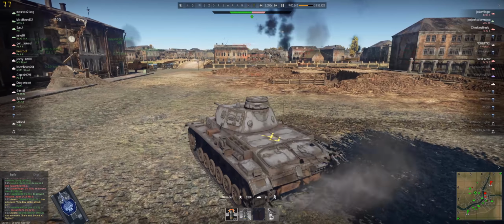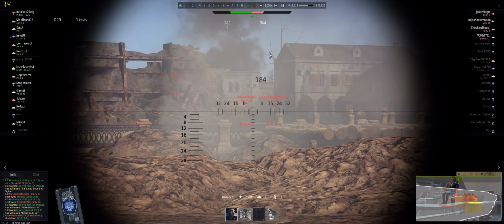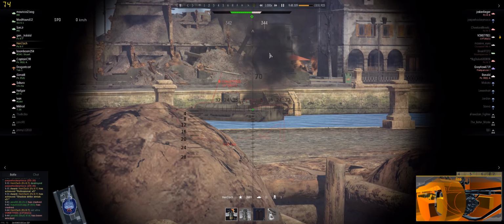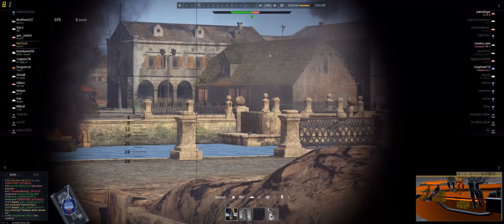War Thunder Tank Replay With Commentary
This will be my first replay video on the channel, featuring a bit of rambling on my part and the Stug III A and the Pz III F, a Tank Destroyer and Medium Tank respectively.